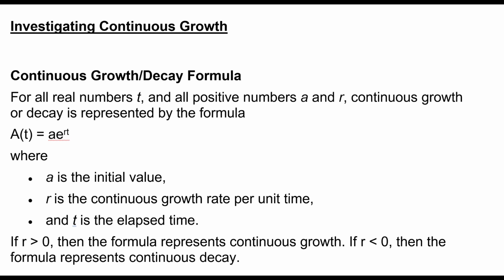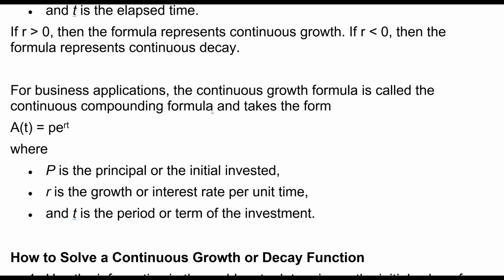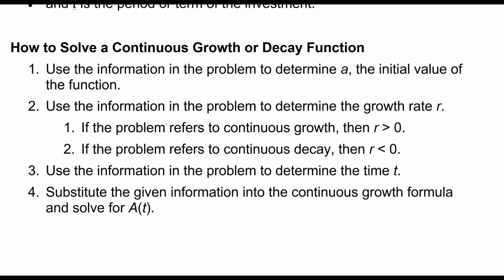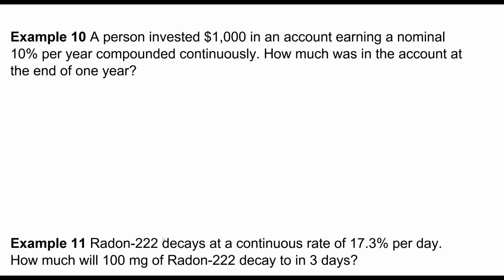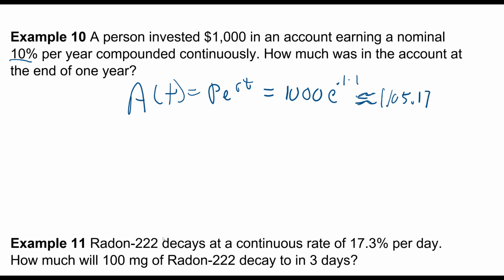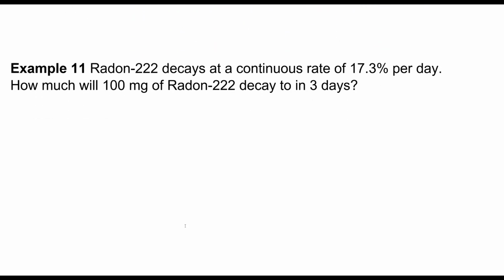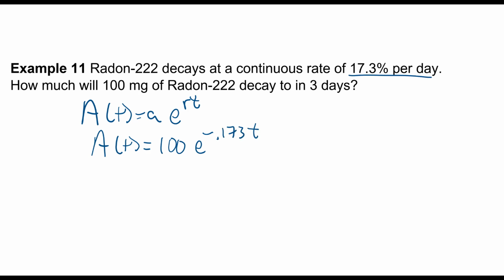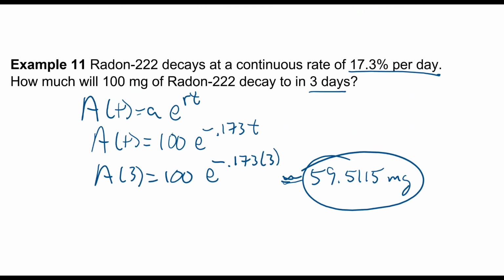Investigating Continuous Growth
In this video we look at application problems with continuous growth and decay.